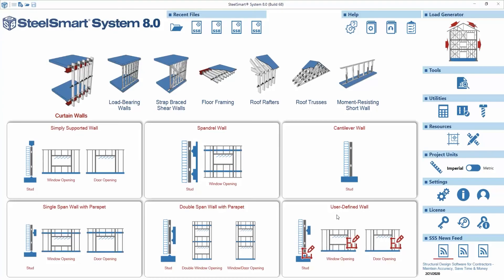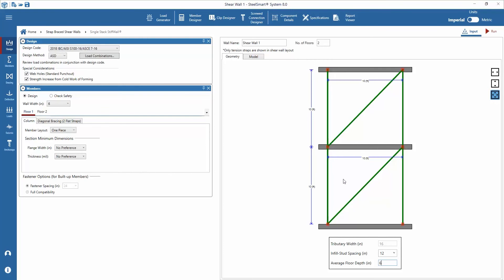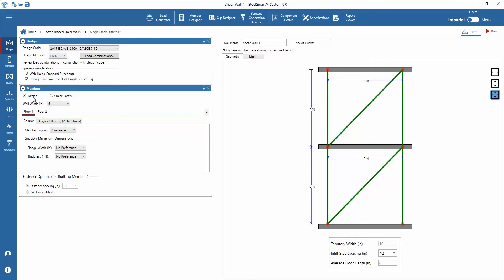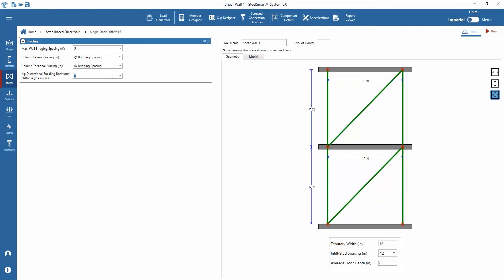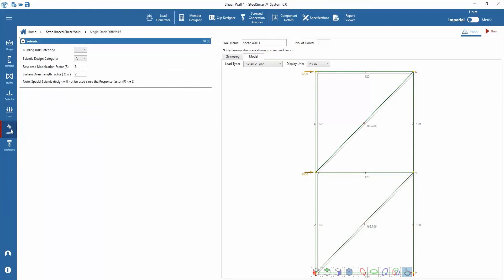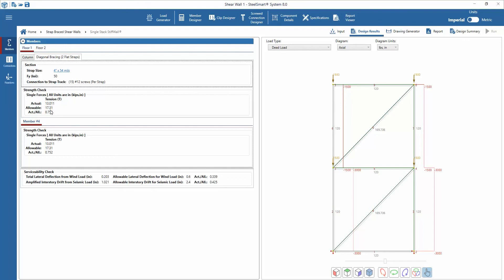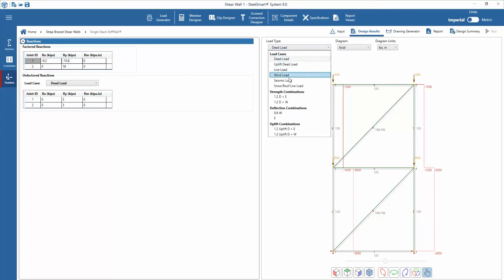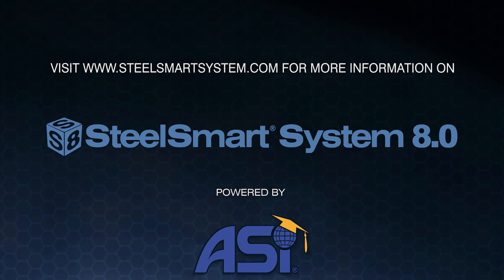SteelSmart System Tutorial - Single Stack X-Braced Shear Wall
Learn how to design an x-braced single stack shear wall using SteelSmart System.  Design complete light steel framing connections for columns, anchors, & bracing using The Steel Network's StiffWall shear wall system.